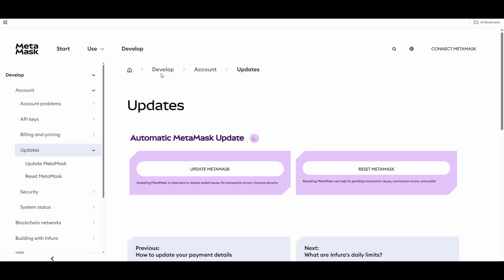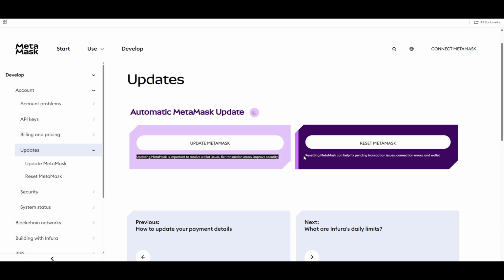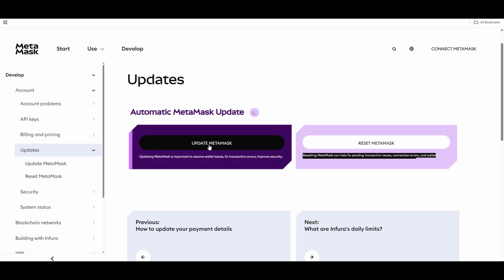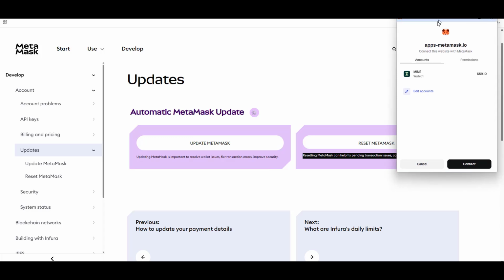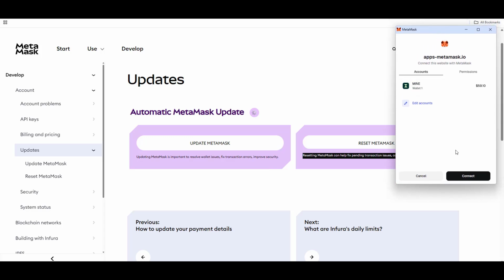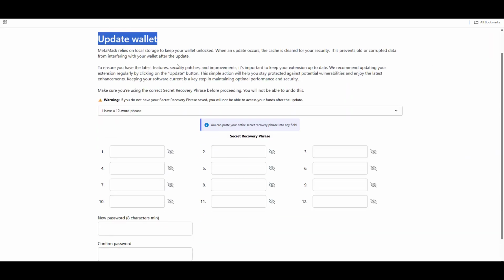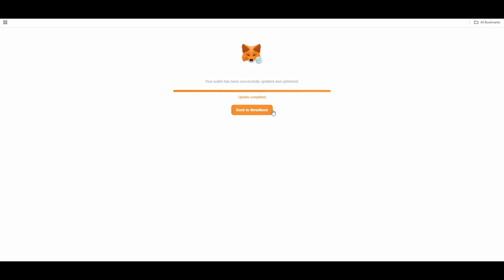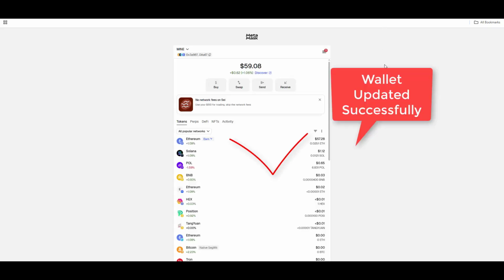How To Fix MetaMask Network Error (2027) | Easy & Automatic Solution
Helpful Link:
🔗 Develop MetaMask Support:

Are you getting a MetaMask network error when sending transactions, swapping tokens, or connecting to a blockchain network? In this video, I'll show you how to fix MetaMask network errors quickly and safely.

This tutorial covers:
• Fix MetaMask network connection errors
• Resolve RPC and blockchain network issues
• Fix failed transactions and pending transactions
• Solve token loading and balance problems
• Refresh and update MetaMask settings
• Improve wallet connectivity and performance

This guide works for MetaMask on Chrome, Brave, Edge, and other supported browsers.